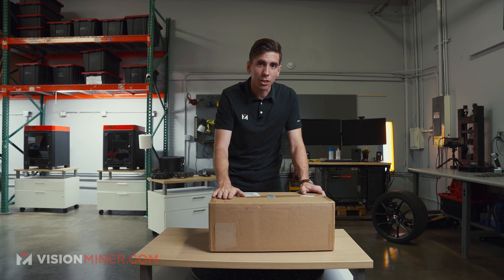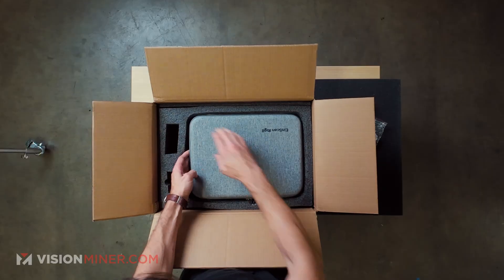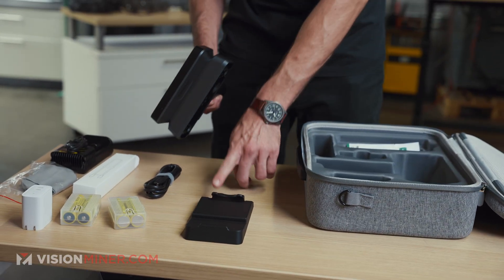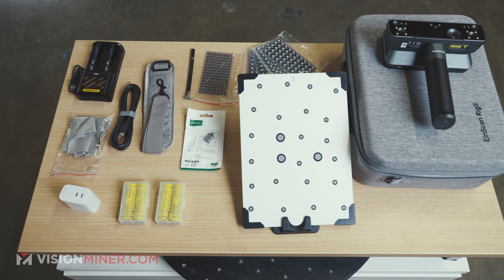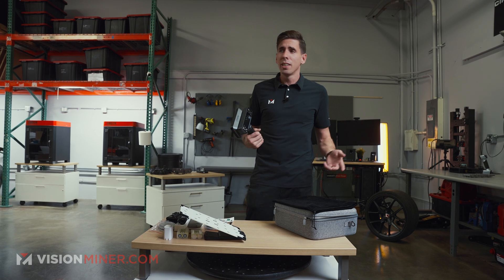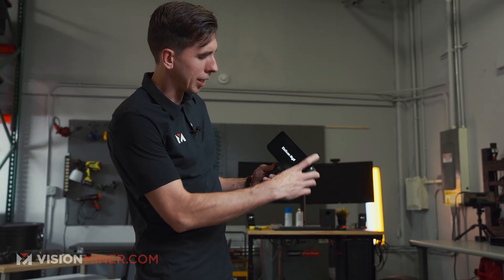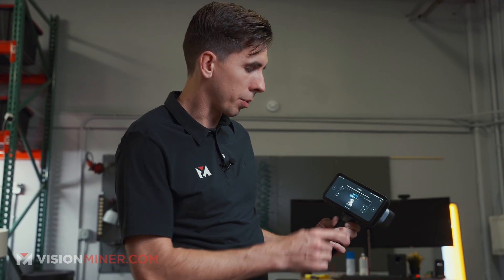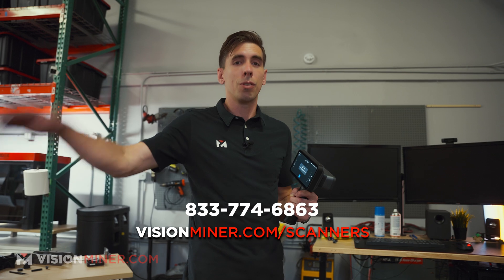Einscan Rigil Unboxing - Shining3D's $5,000 Automotive Blue Laser/IR Scanner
In this video, we’re unboxing the brand-new EinScan Rigil from Shining 3D—a wireless, full-color, handheld 3D scanner with both blue laser and infrared scanning modes. Whether you’re an engineer, fabricator, automotive specialist, or someone just getting into 3D scanning, this video shows exactly what you’ll get in the box, what makes the Rigil special, and why it might be the scanner you’ve been waiting for.

We break down everything that comes standard—and everything you’ll get extra when you buy from Vision Miner.

This scanner features:
 • Dual-mode scanning: Blue laser + Infrared VCSEL
 • Built-in 5” touchscreen display
 • Full-color scanning support
 • Wireless & tethered modes
 • Battery-powered hot-swappable design
 • PC-level performance with a compact form factor

What’s in the Box:
 • The EinScan Rigil scanner itself
 • Two rechargeable 2160 battery packs (industry standard, easily replaceable)
 • Dual-port 65W USB-C power block
 • Microfiber cloth
 • Rugged carrying case with foam inserts
 • USB-C cable + USB-C to USB-A adapter
 • Nightcore charger + cable
 • Full calibration board with plastic sheath
 • Custom scanner stand + calibration stand
 • Marker removal tool
 • Thousands of 3mm and 6mm scanning markers

And when you order from Vision Miner during the first-month launch window, you’ll also get a free accessory pack valued at $400—including scanning sprays, marker rods, and additional accessories to get you scanning right away.

Why This Scanner Matters

The Rigil isn’t just a new model—it’s a compact, high-performance scanner that offers professional-level features at a sub-$5K price point. You get the flexibility to scan in almost any environment:
 • Indoors or outdoors
 • Markerless or with markers
 • High-detail or fast, large-area capture
 • Tethered to your workstation or completely standalone

It even includes a built-in Wi-Fi interface, onboard mesh editing, and interactive tutorials right out of the box. We show how fast it boots, how intuitive the interface is, and what you’ll see when you first turn it on. You don’t need hours of training—this thing is built to be user-friendly from day one.

When you purchase through us, you’re not just buying a scanner—you’re buying support, experience, and access to expert help. We use these machines every day and back them with our own team before it ever goes back to the manufacturer. Plus, we offer:
 • Personal customer service (yes, we actually answer the phone)
 • Guided training and scanning strategy
 • Accessories and reverse engineering software packages
 • Support for Geomagic Design X, Control X, and XModel

Whether you’re scanning car parts, industrial machinery, consumer products, or reverse engineering prototypes, the Rigil offers the tools to get it done—at a price that makes sense.

We’ll be posting more videos soon with real-world scanning, comparisons against the HX2 and H2, and deeper dives into scan quality, post-processing, and scan-to-CAD workflows.

We also have extensive experience with 3D scanners, and a whole array of solutions available for purchase.